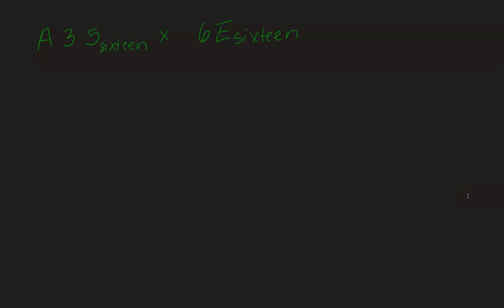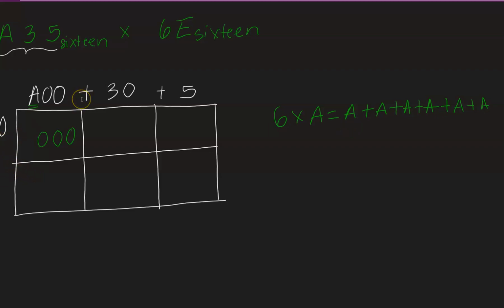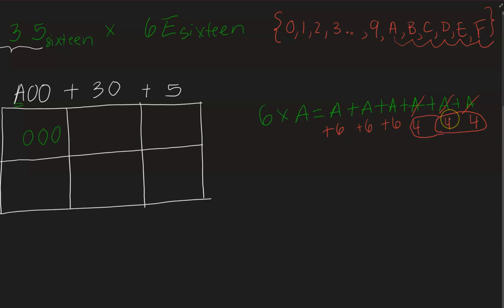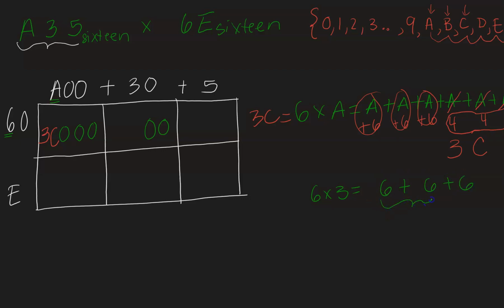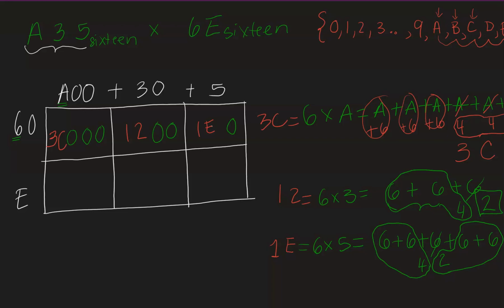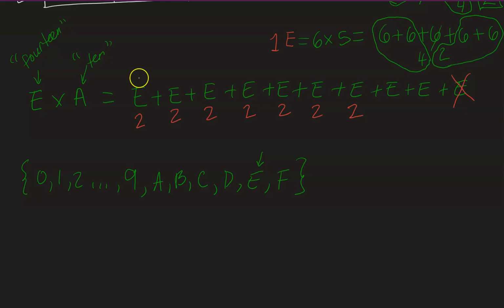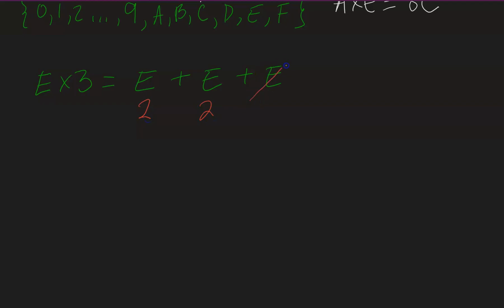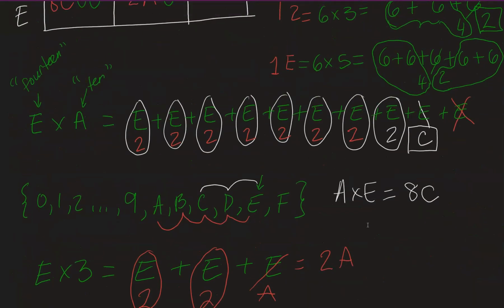Multiplying in Base Sixteen